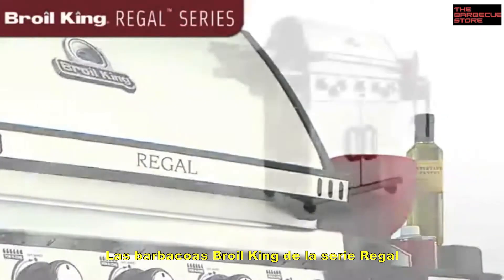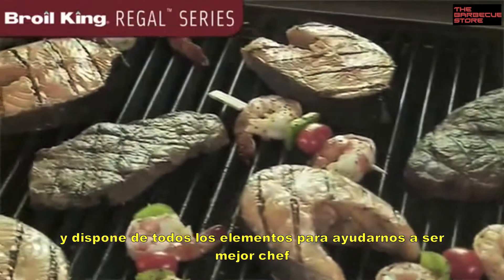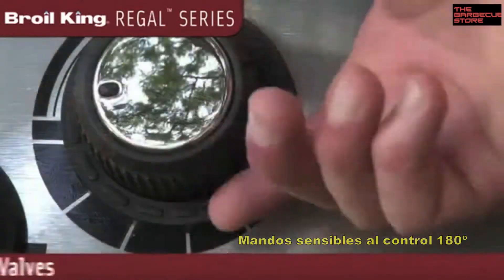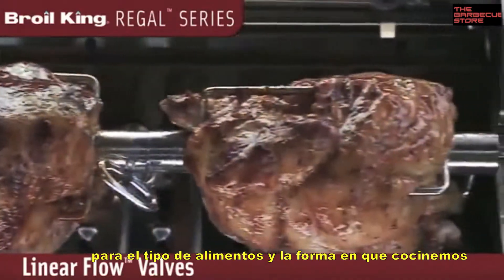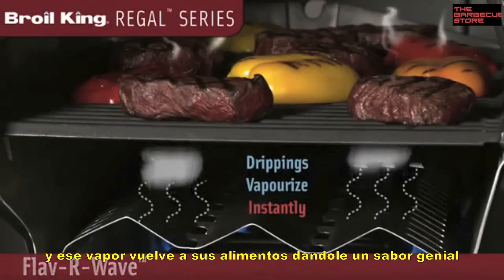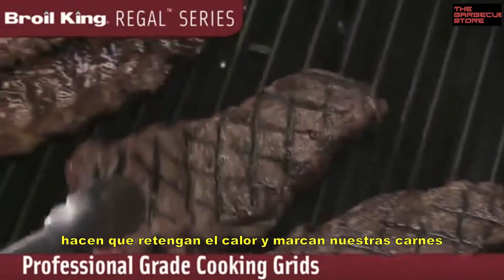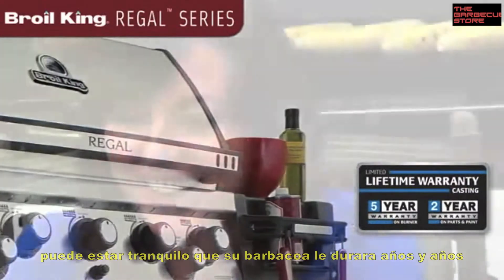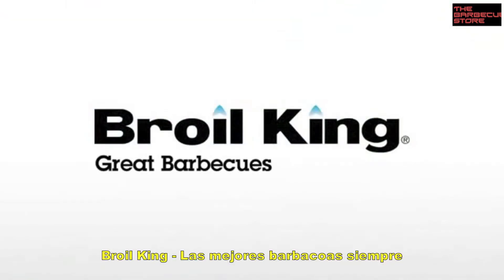Barbacoa a gas Broil King Regal series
Las barbacoas Broil King de la serie Regal son fabricadas con los mejores materiales, tiene una amplia zona de cocción y son muy potentes satisfaciendo con creces nuestras necesidades. Las robustas parrillas de cocción son de hierro fundido y hacen que retengan el calor con lo que conseguiremos dorar rápidamente nuestros alimentos además son reversibles por un lado son canales huecos v y por el otro son en ^ ideal para dorar y marcar alimentos. Su amplia tapa es perfecta para utilizar nuestra barbacoa como un horno (cocción indirecta) perfecto para asar ternera, pavo, etc. Las barbacoas están construidas con una altísima calidad y con una potencia insuperable.
- Dual-tube™ Estos quemadores fabricados en Acero Inoxidable estan diseñados para garantizarnos una llama pareja en toda la parrilla y tienen una garantia de 5 años.
- Linear-Flow™ Este sistema te permite regular el calor al punto que usted quiera.
- Flav-R-Zone, esta tecnología nos permite usar solo una parte de la barbacoa usando un quemador únicamente.
- Flav-R-Wave™- Este sistema hace que halla una dispersion de calor igual en toda la zona de cocción, protege su quemador, vaporiza la grasa cuando le cae encima y evita las llamaradas.